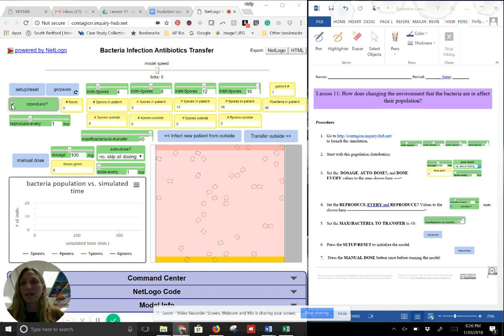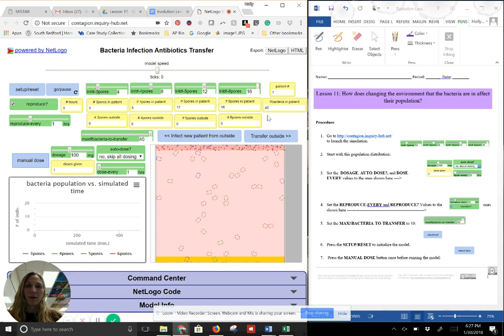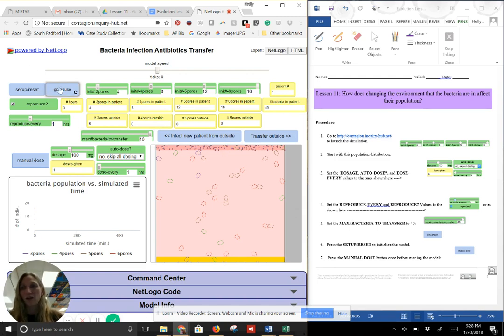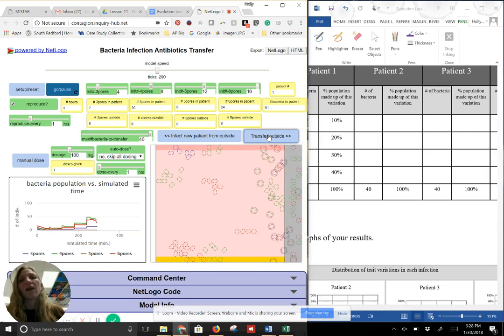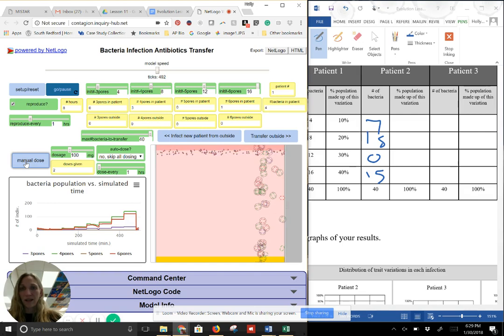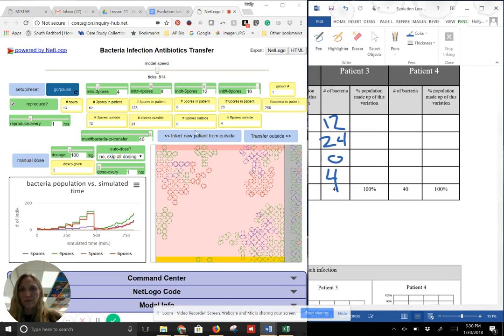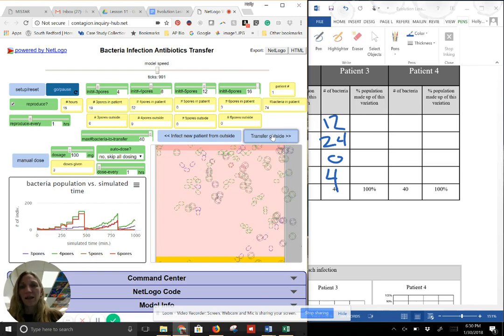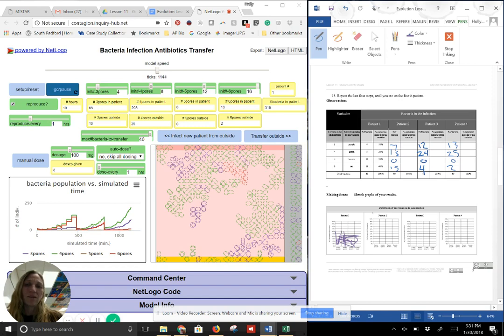Lesson 11 NetLogo simulation video 1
Screencast of NetLogo final Simulation from "Why don't Antibiotics work like they used to"